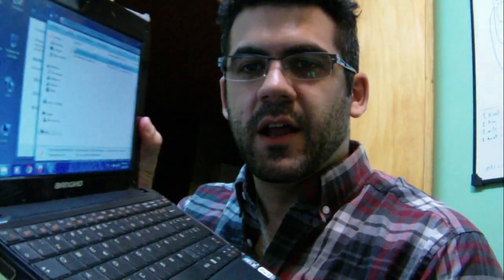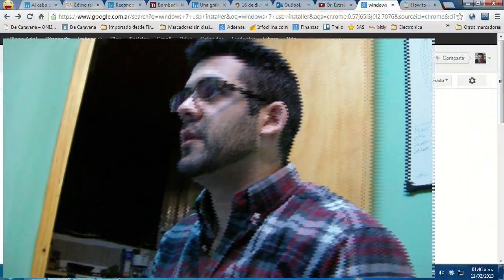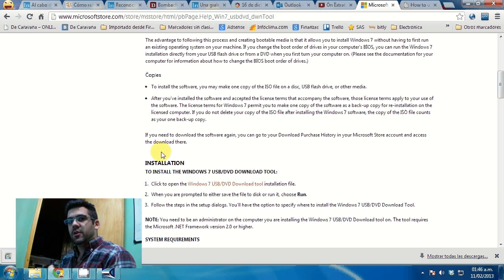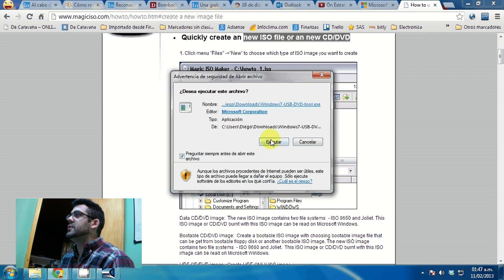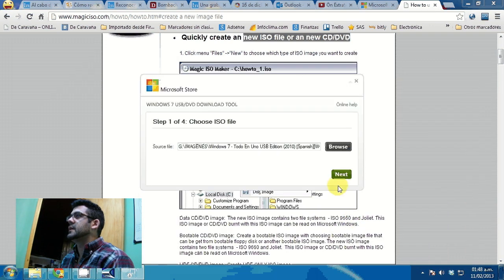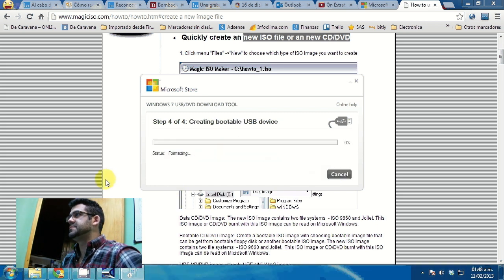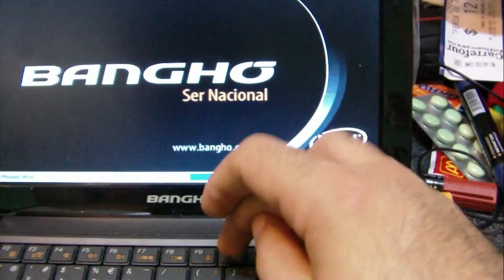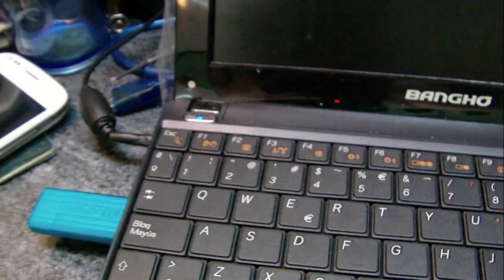How to install Windows 7 from a USB drive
How to install Windows 7 by booting from a USB drive.

This is specially useful for netbooks and ultrabooks that do not have a DVD drive.

Steps:
0- Backup your data before installing Win7.
1- Make sure you have a .ISO file with the Windows 7 installer.
2- Download and install the "Windows 7 USB/DVD download tool".
3- Insert your USB drive in the computer you are using to prepare.
4- Launch the "Windows 7 USB/DVD download tool" and follow the steps.
5- The USB drive is now ready, plug it in the netbook/laptop/ultrabook where you want to install Win7 and turn it on.